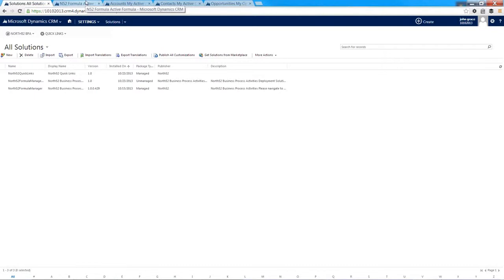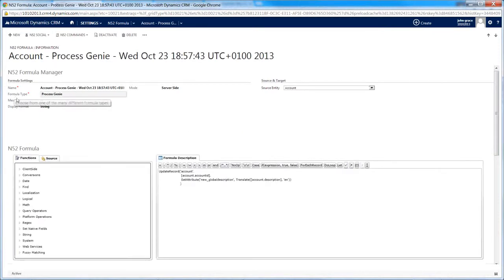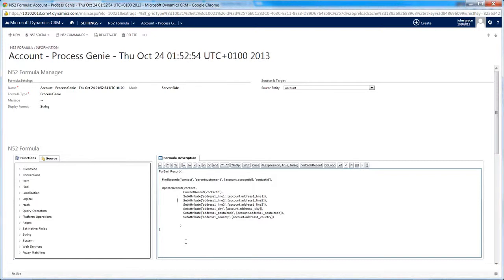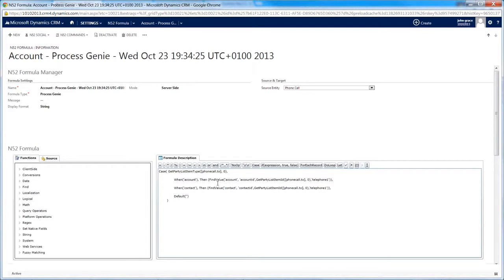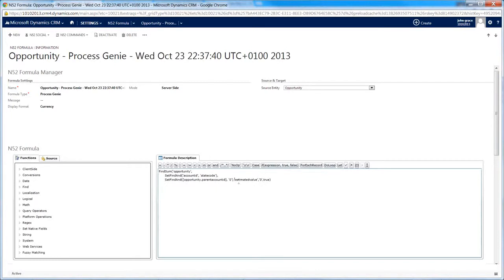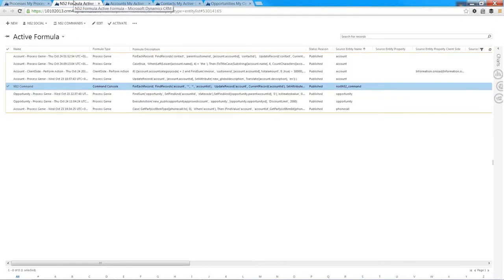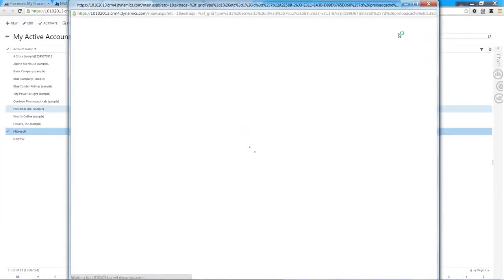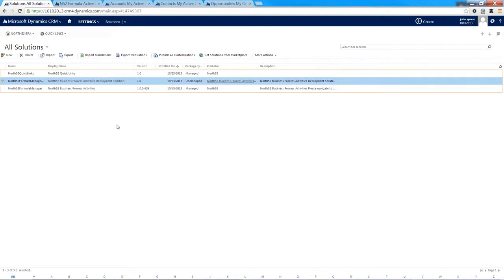North52 Process Genie - Webinar 25-Oct-2013